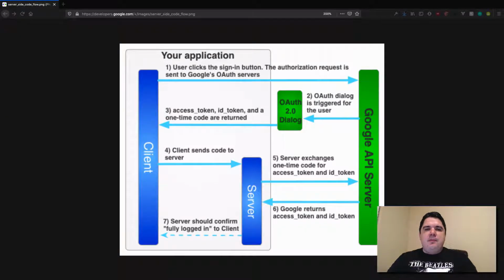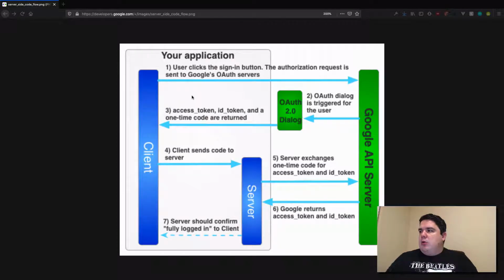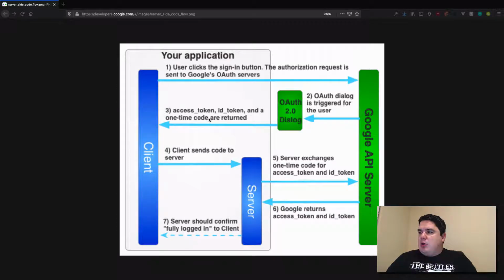Auth Flow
CITP 4316 Advanced Web Design - Auth Flow